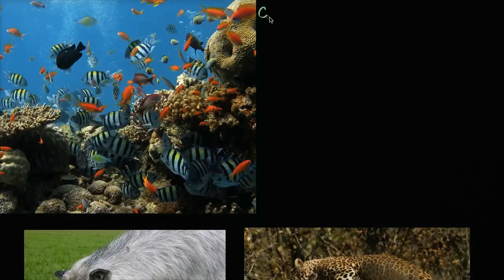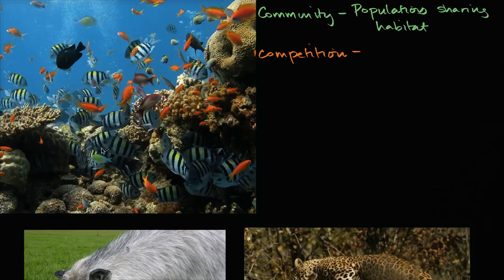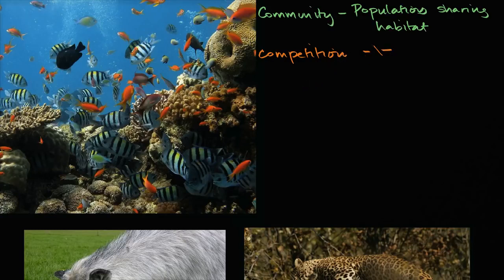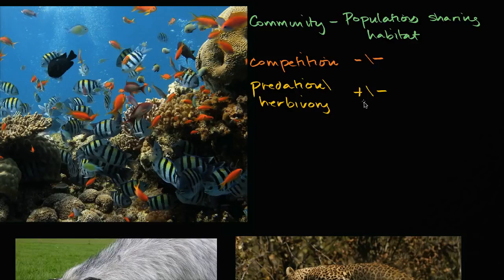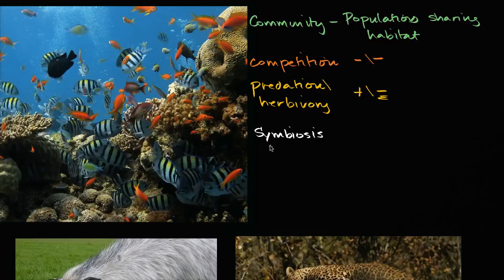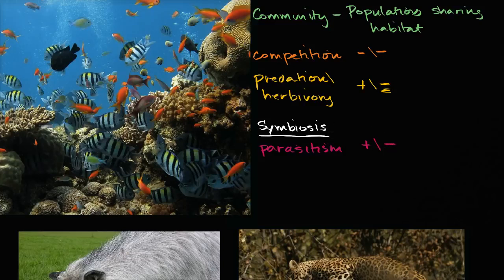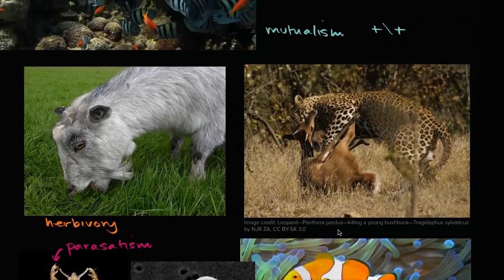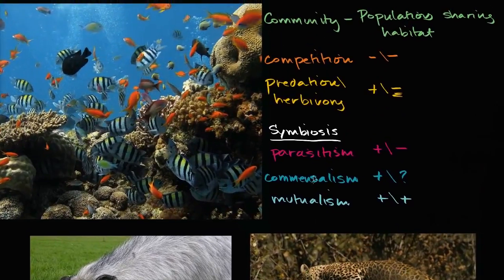Interactions between populations | Ecology | Khan Academy Hebrew